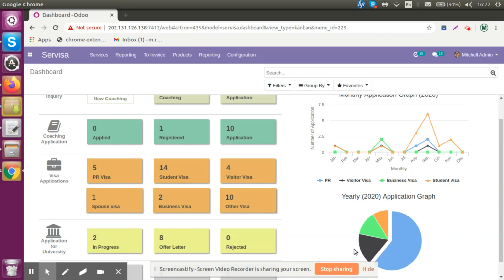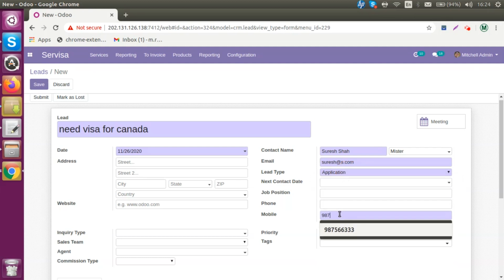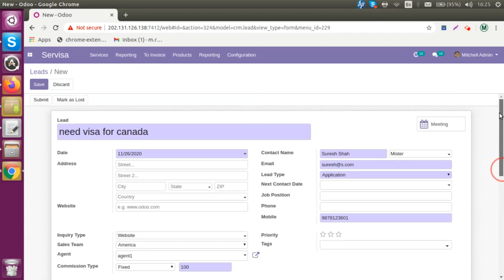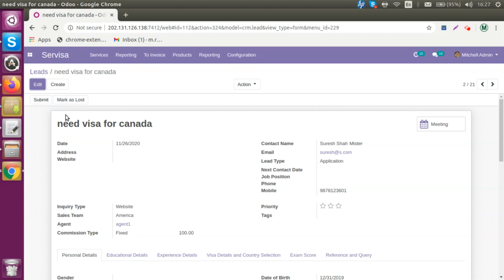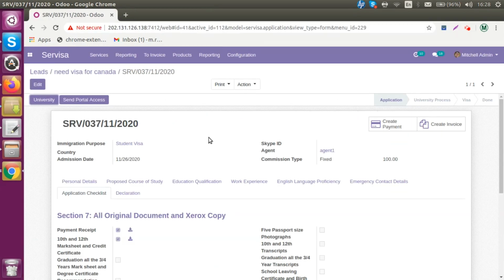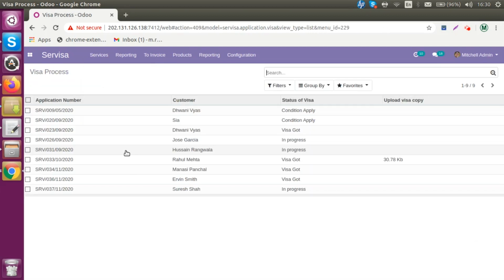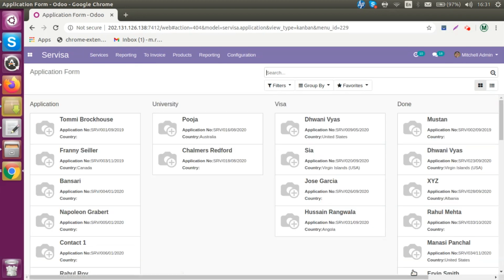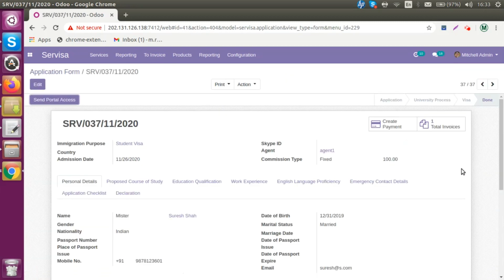SerVisa Management Application | Visa Management Software Demo - SerpentCS Odoo Gold Partner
Servisa Management Solution: (Specially developed for Student Visa Management)
- From Lead, it will create an Immigration or Coaching application (Application types).
- Can create Visa and University records only for Student Visa application
- Invoices generation for both application types.
- Agent and Commission Reports.